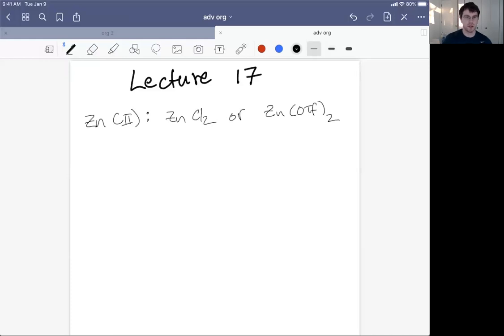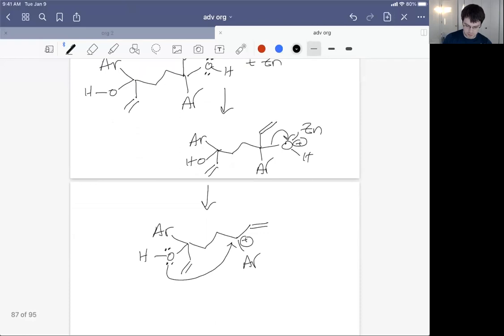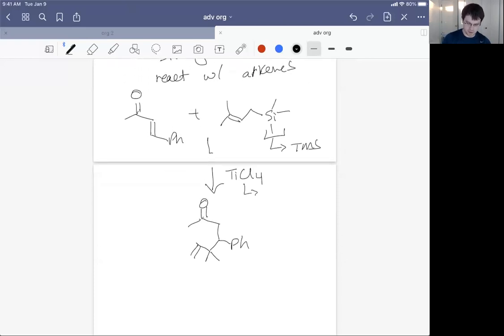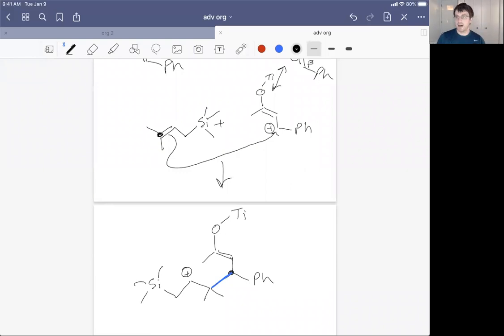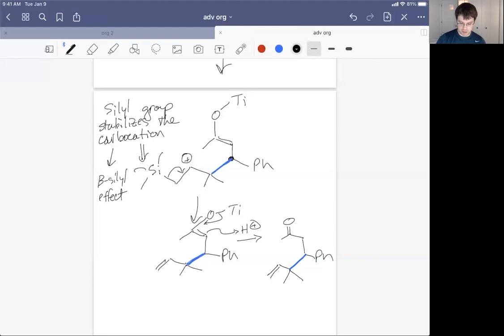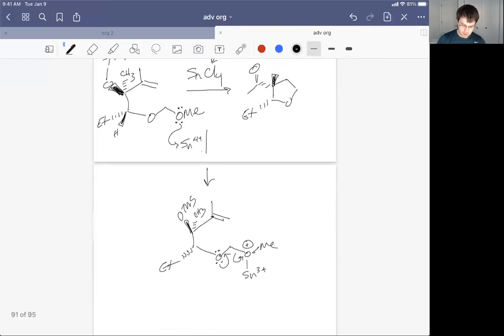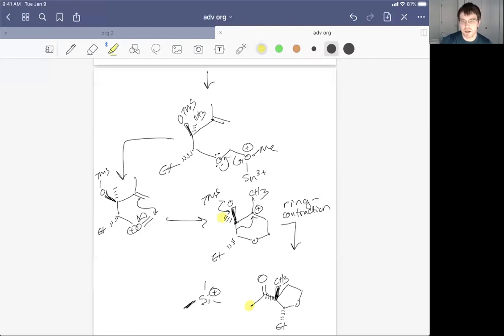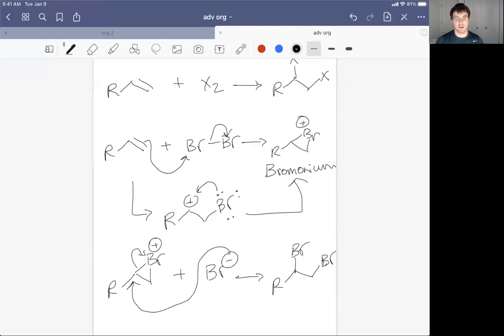Adv Org Lecture 17 Reactions in the Presence of Lewis Acids Part 2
Advanced Organic Chemistry Lecture 17: Reactions in the Presence of Lewis of Acids Part 2